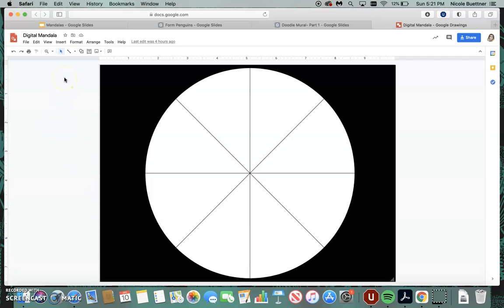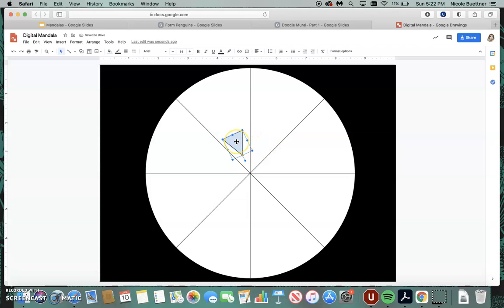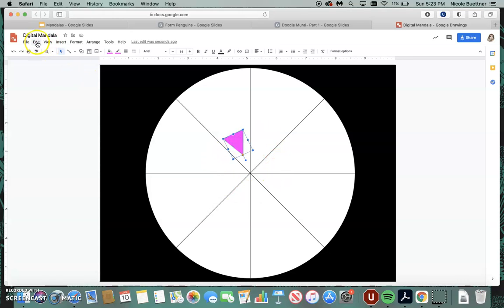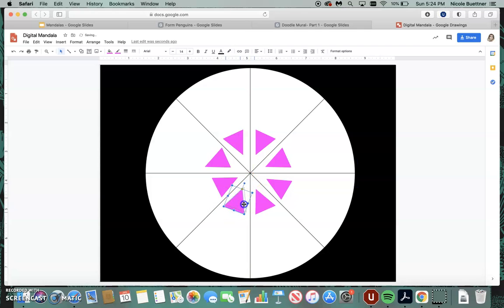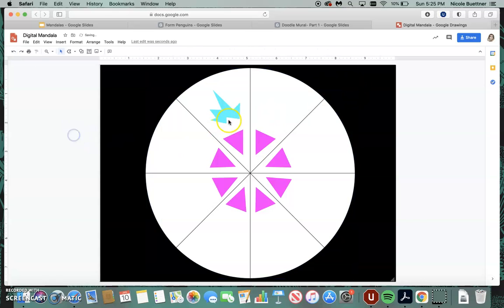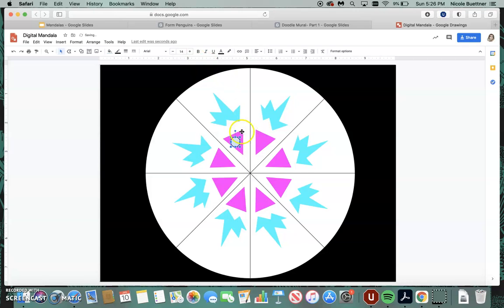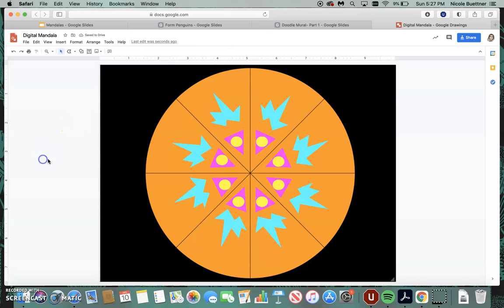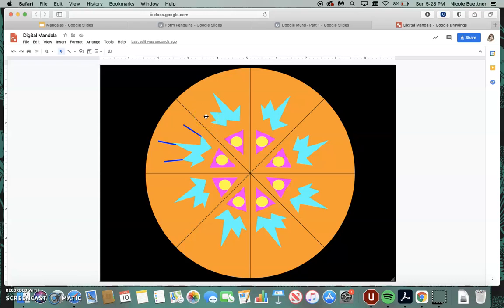Digital Mandala Google Drawings